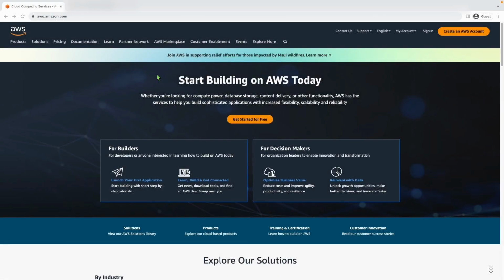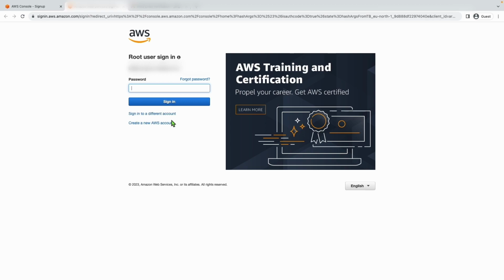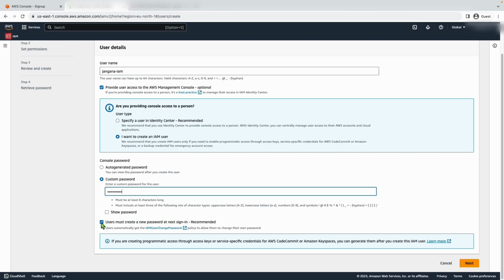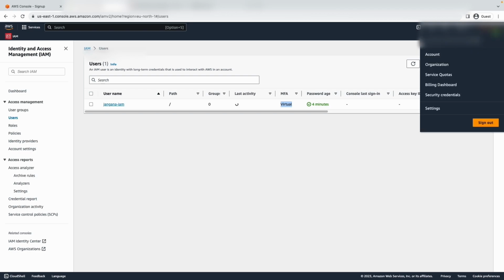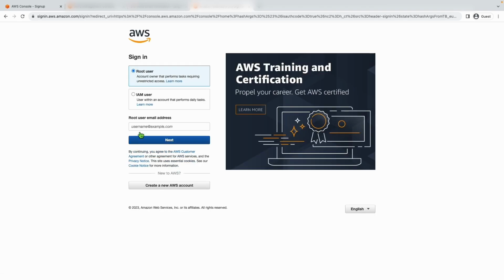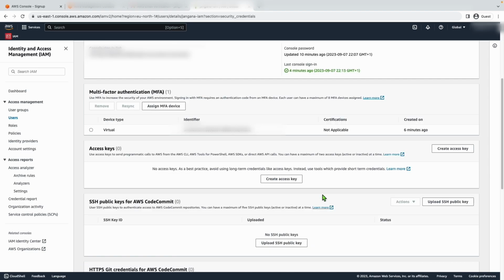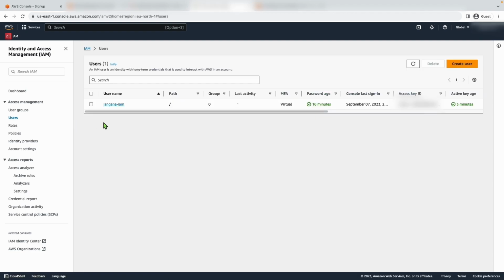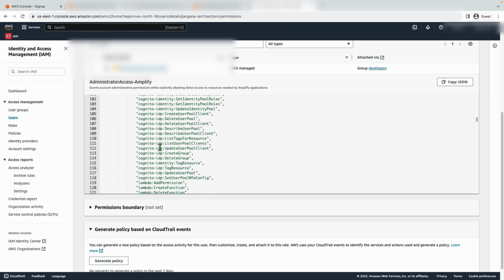How To Create an AWS Account | For Developers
In this video we'll create a new AWS account - we will first create a root user and after that we'll create an IAM user. We'll also learn how to assign MFA and access keys.

AWS Free Tier Information
AWS CLI
AWS CDK